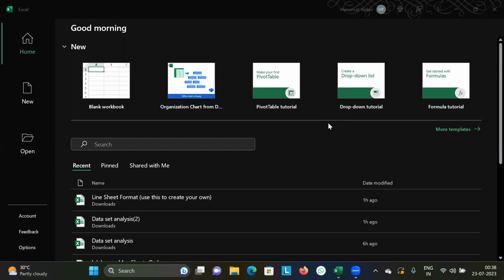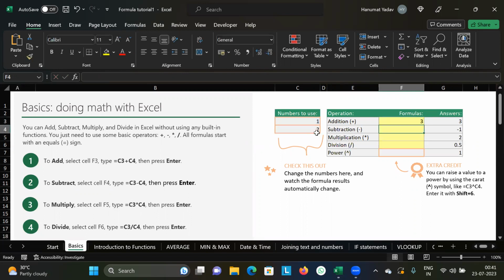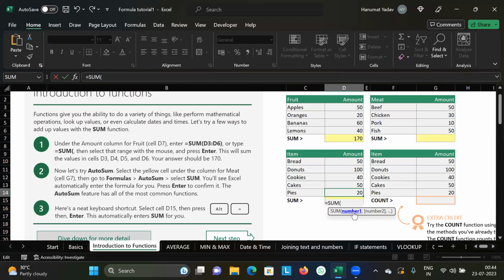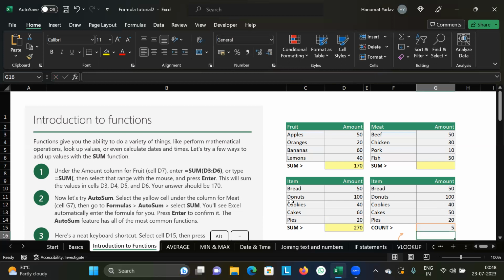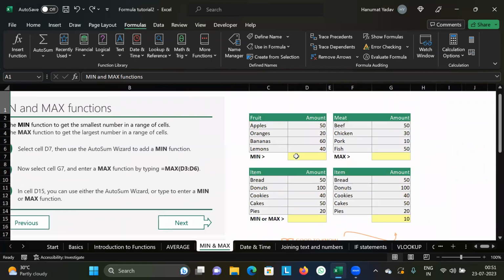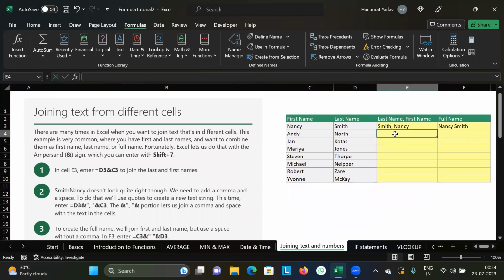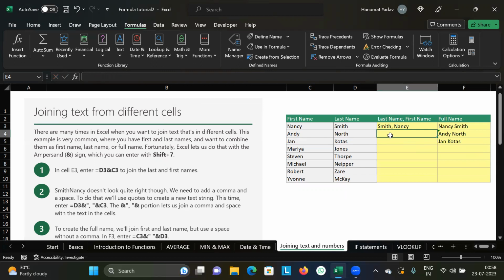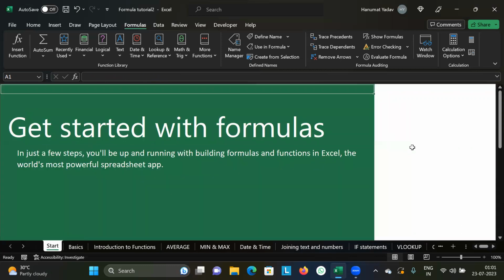How to Learn Basic Excel Formulas from Excel itself? | Microsoft Excel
Almost everyone who is new to excel and wants to learn basic excel formulas will go to YouTube and  start watching the basic formulas tutorials.
But there is another way where you can learn basic formulas and practice them. Yes you can do all that in Excel Itself and all by yourself.